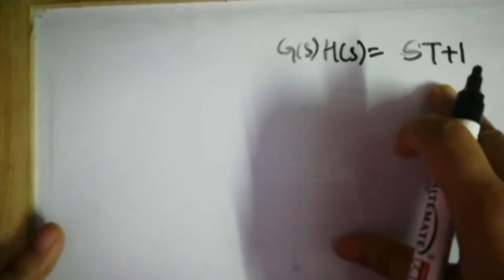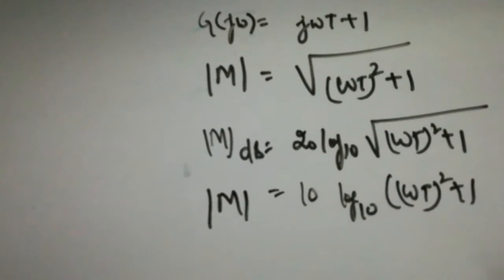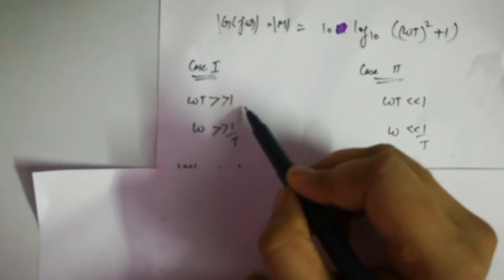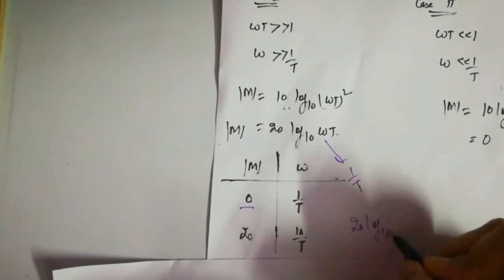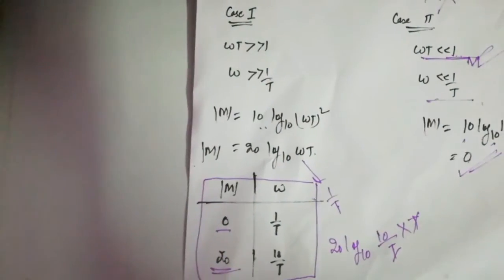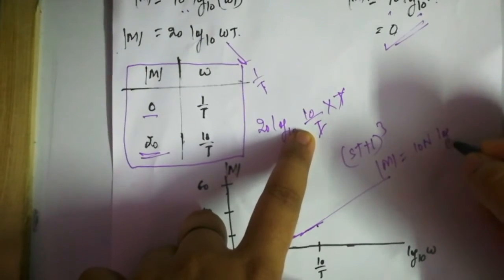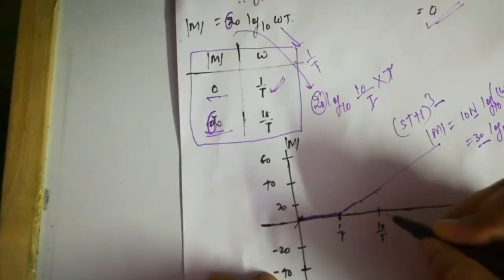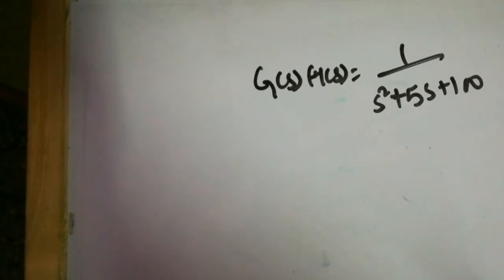BODE PLOT(5) GATE ESE PSU UNIVERSITY CONTROLSYSTEM CAREER EASY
CAREER EASY
BODE PLOT(5)

HOW TO DRAW BODE PLOT IN DETAIL

GATE ESE PSU UNIVERSITY CONTROLSYSTEM CAREER EASY

Welcome to Career Easy, we provide technical knowledge regarding engineering subjects according to GATE, PSU ,ESE and UNIVERSITIES syllabus.

Each and every question related to gate , ESE previous year discussed in detailed manner.

control system
Analog communication
Engineering mathematics